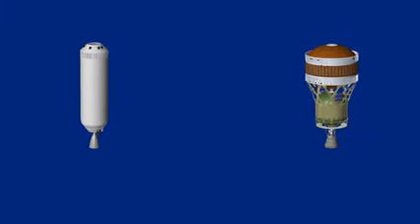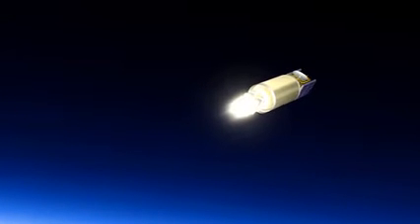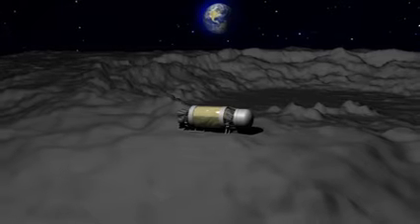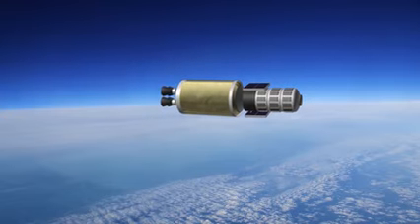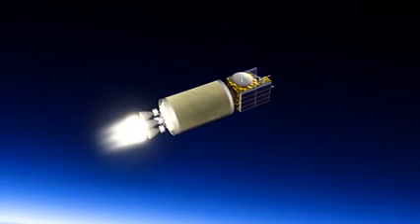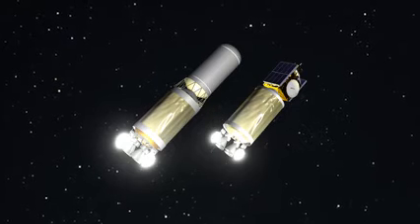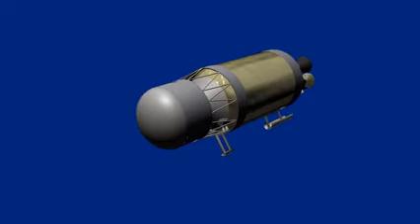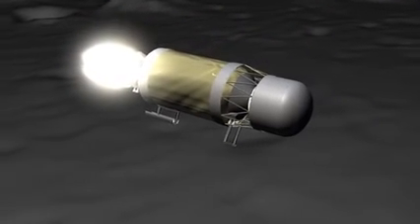Advanced Cryogenic Evolved Stage, Part 2